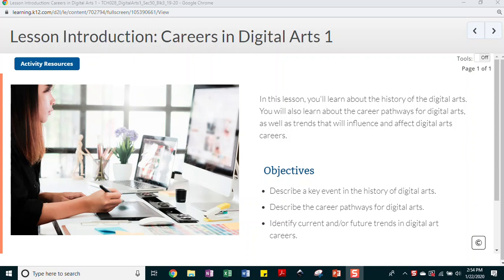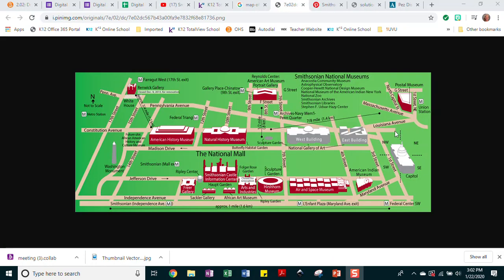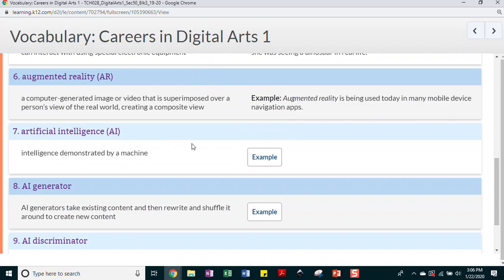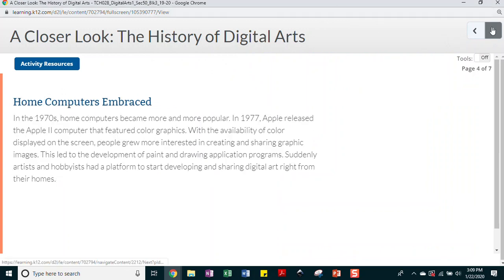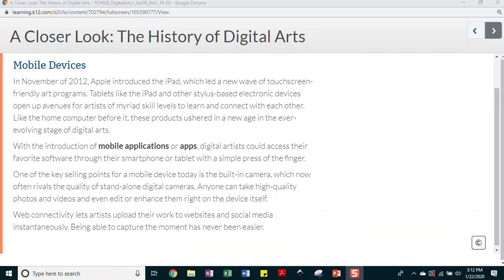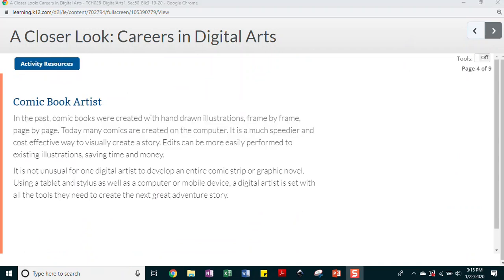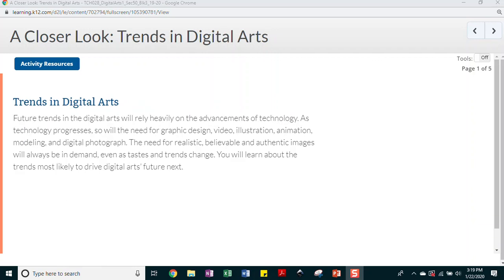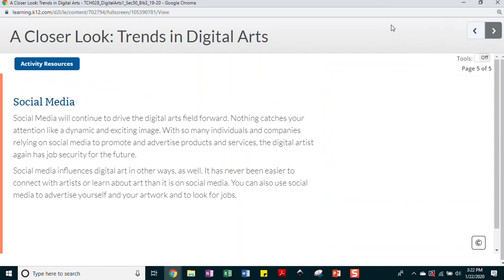DigArtsI Unit 2 06 Careers in Digital Arts Part1 READ by Girot